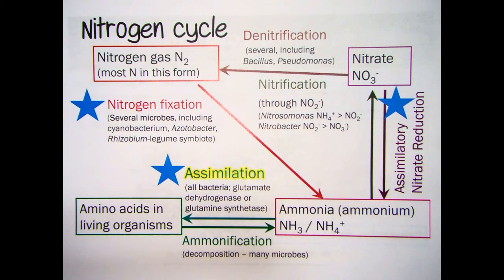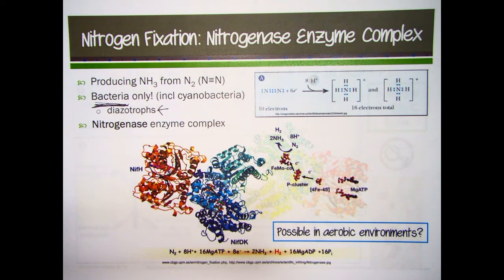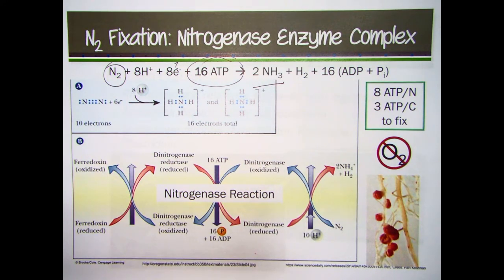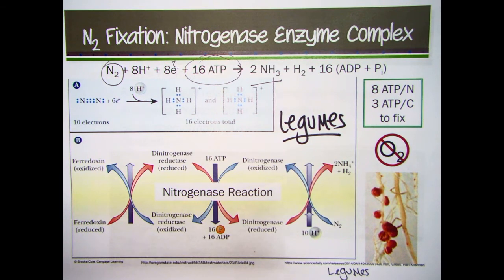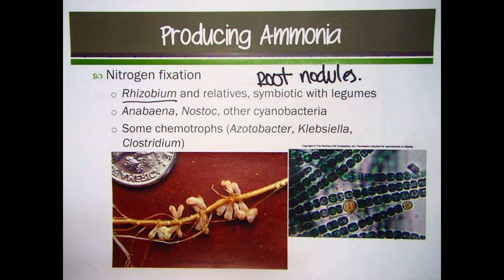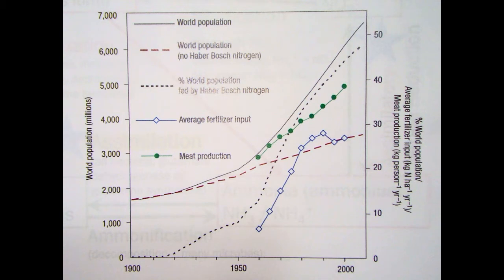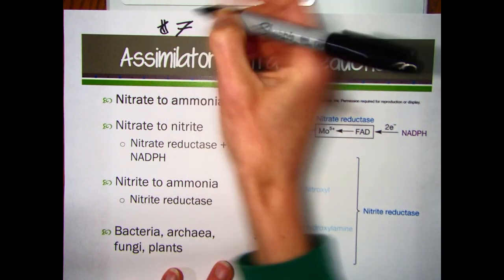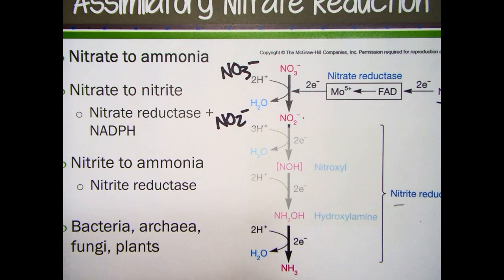N cycle: N fixation & assimilatory nitrate reduction